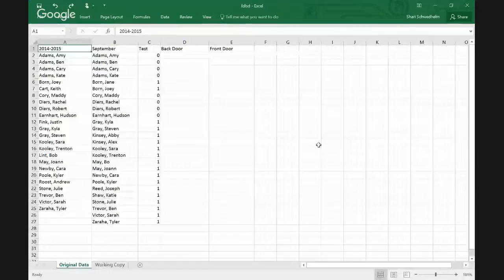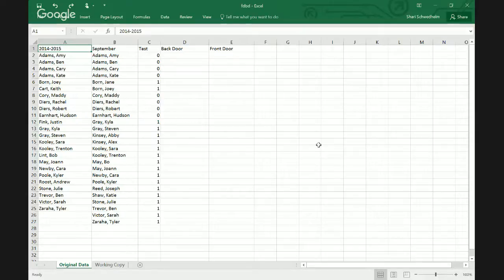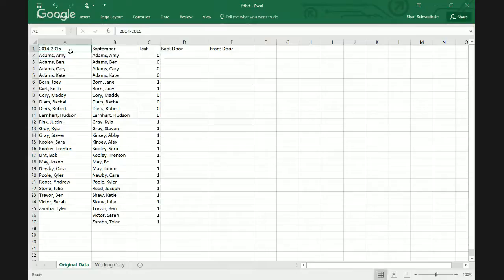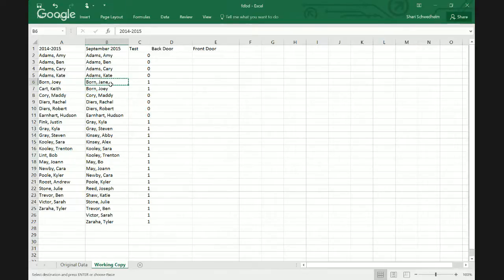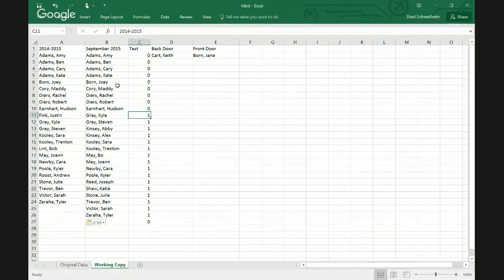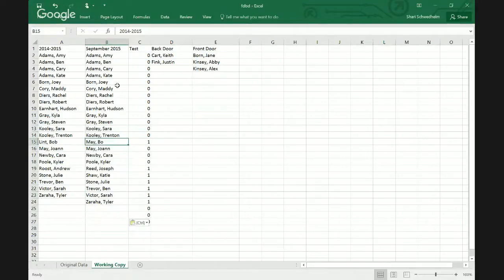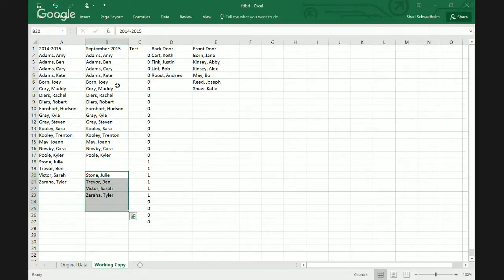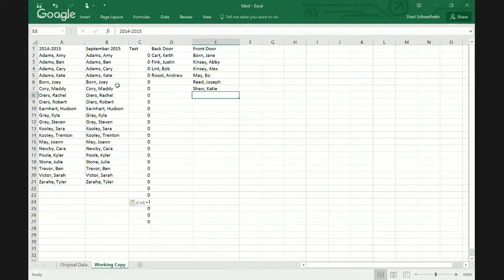Front Door Back Door Analysis for Ministry